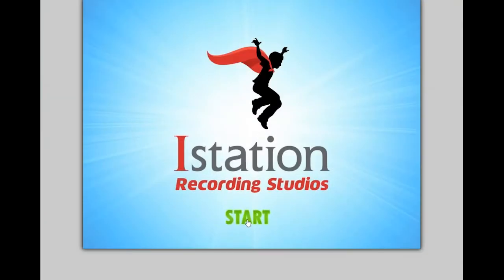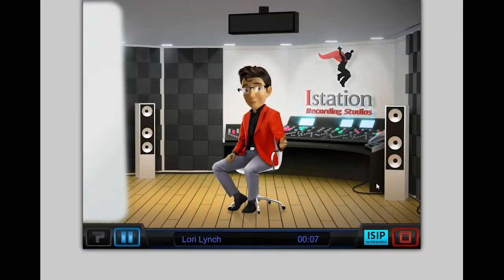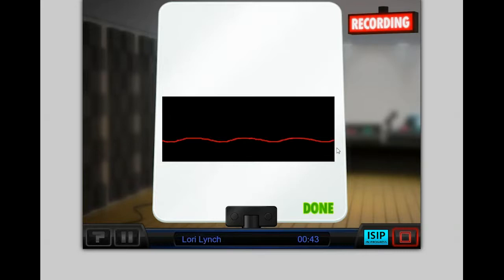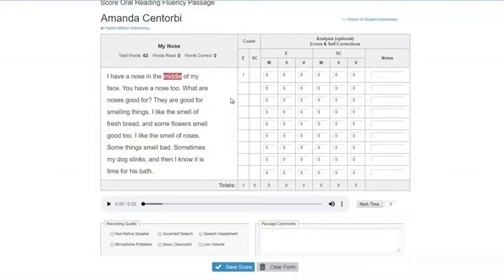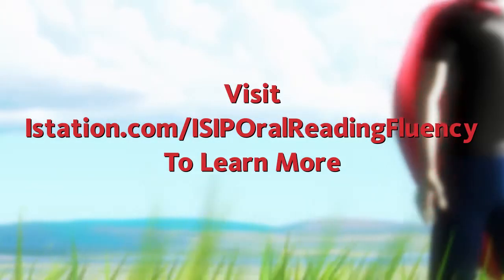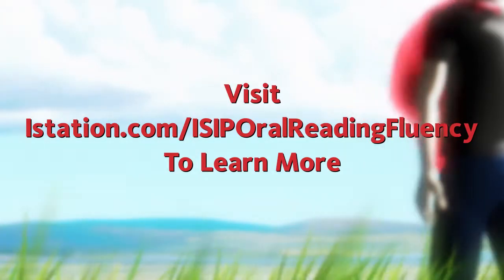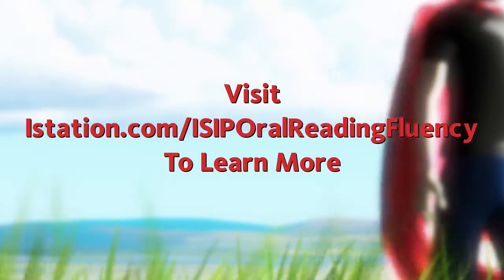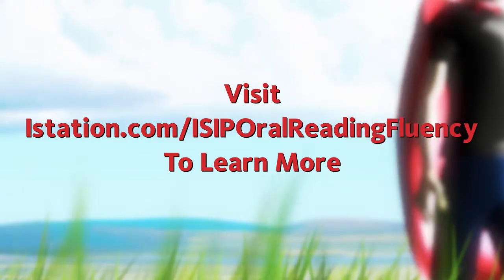Istation Product Release Showcase February 2019 - ISIP™ Oral Reading Fluency Assessment Video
Istation’s Indicators of Progress (ISIP) Oral Reading Fluency assessment uses the latest voice recognition and digital recording technology to help schools measure oral reading fluency, accuracy, and more.